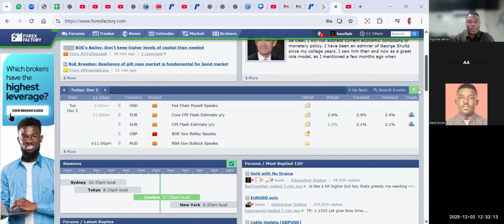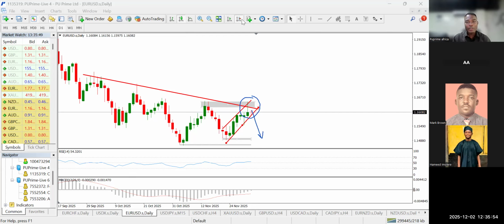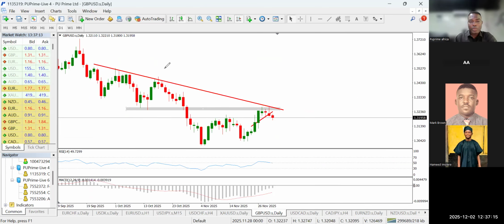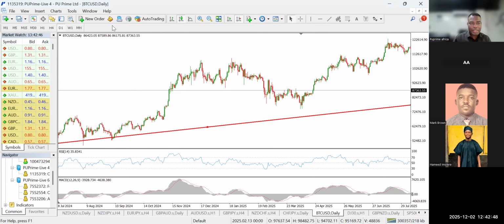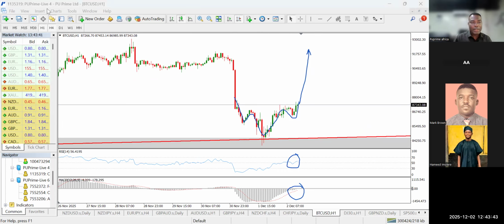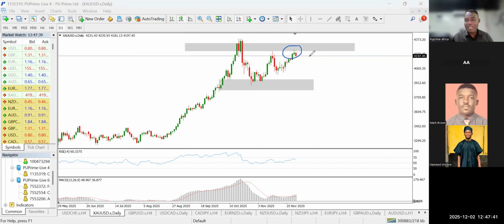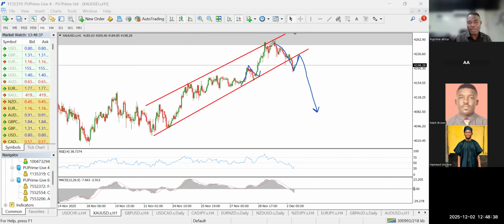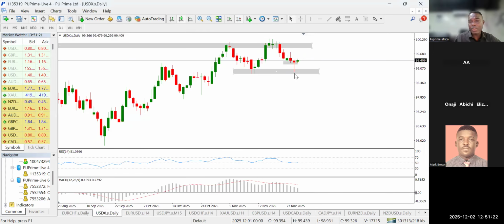PRE-NEWYORK SESSION ANALYSIS | BY ROTIMI OLAWALE | 02122025